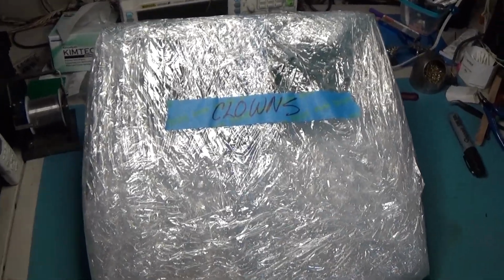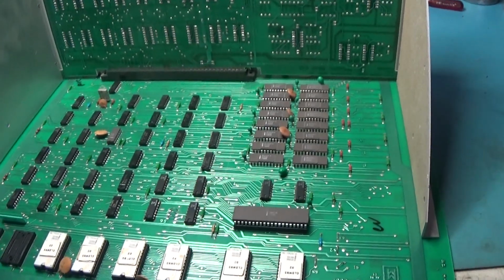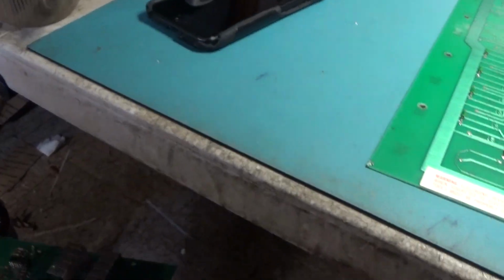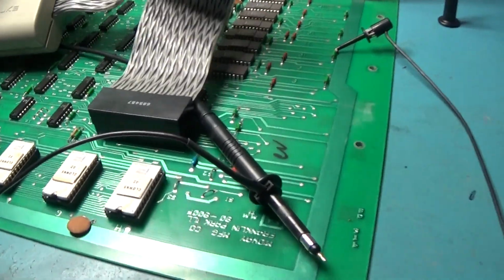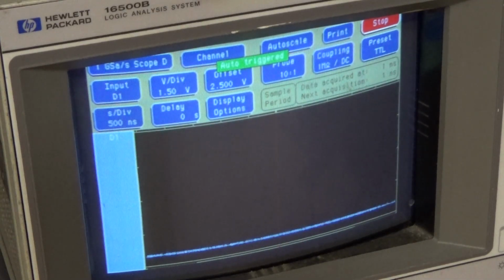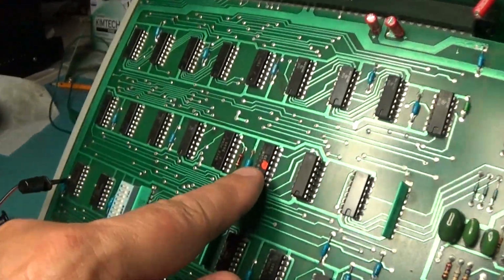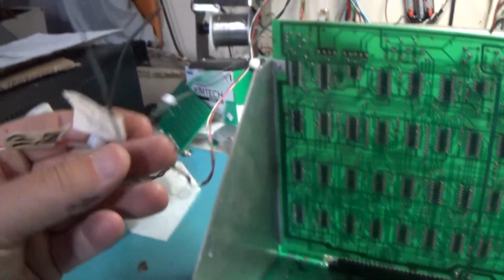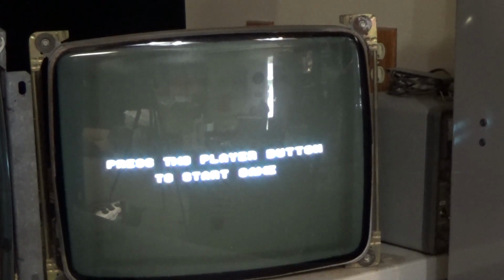1978 Midway Clowns - 8080 System PCB Set Repair - 6-11-2025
To learn some of my methods of troubleshooting and other general arcade tech stuff, such as oddities I come across in my repairs, random files or repro PCBs, or just to lend support to the channel, visit my Patreon page and at:

High Voltage Probe With Meter HV-44A
High Voltage Probe Without Meter
NC-559-V2-TF tacky flux - 10g syringe kit 3 Pack
10PCS Computer DB9 Male Connector
10PCS Computer DB9 Male Connector
Fiberglass Scratch Brush Pen - 3 Pack
Sure-Max Premium Carton Packing Tape 1 case
Brass Wire Mesh Soldering Iron Tip Cleaner 6 pk